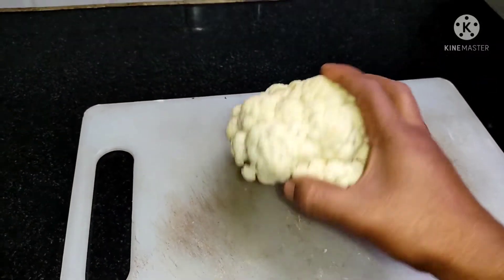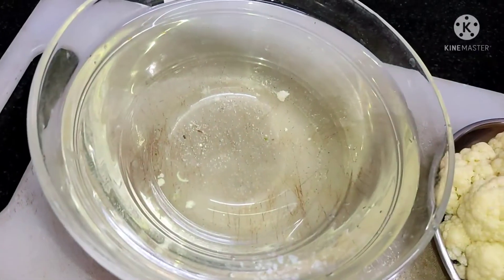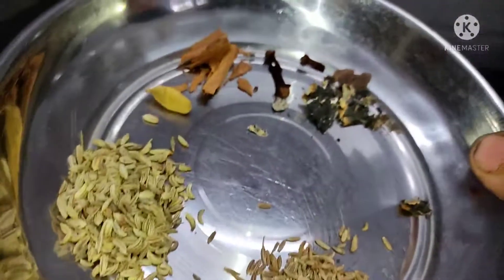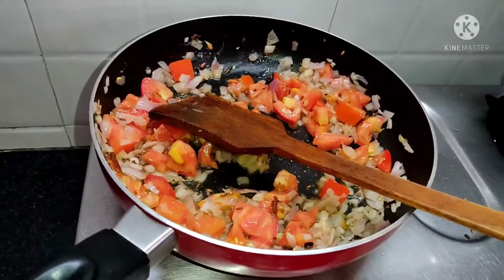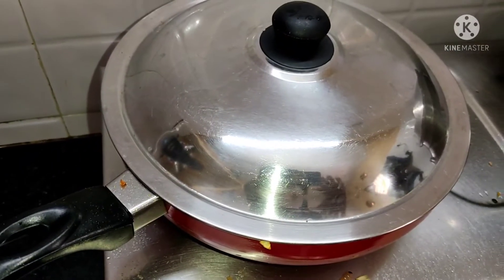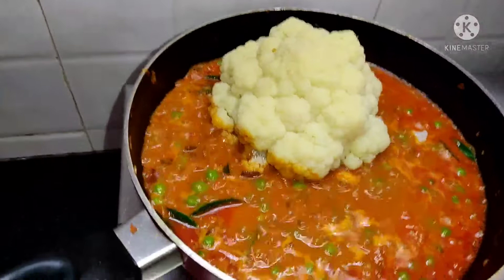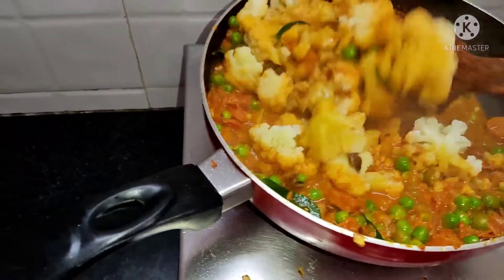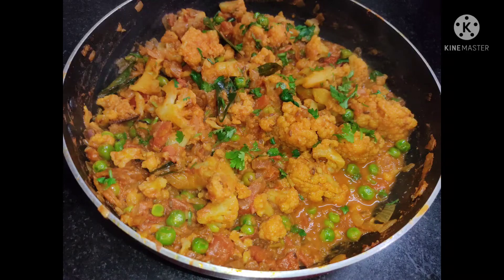Cauliflower Patani Gravy Recipe In Tamil/காலிபிளவர் குருமா in Tamil Agni Samayal